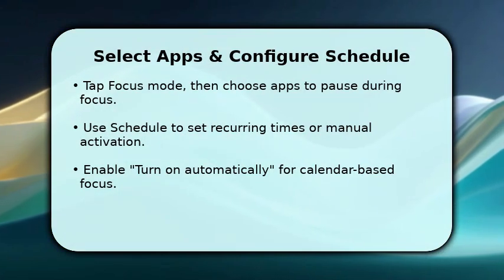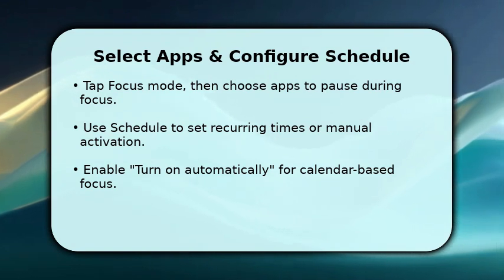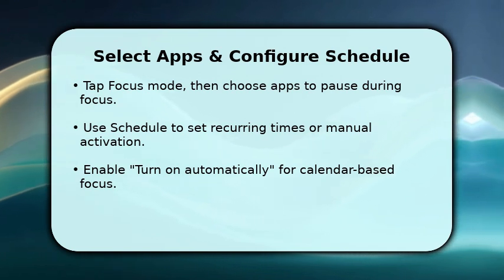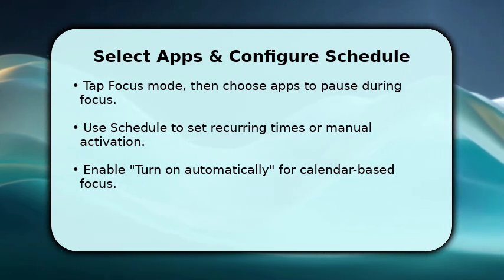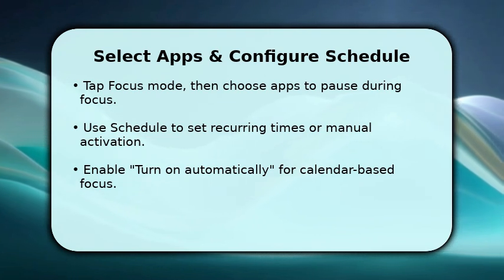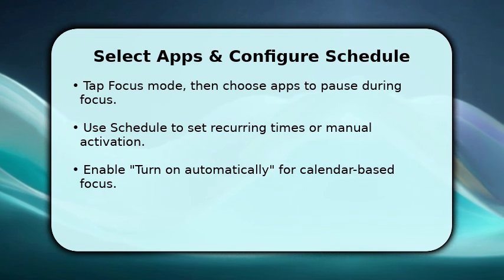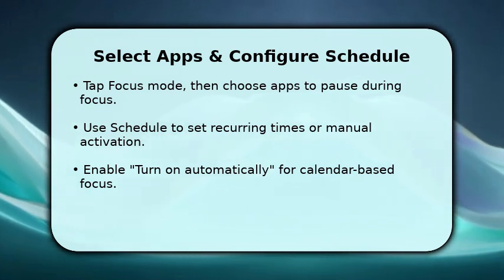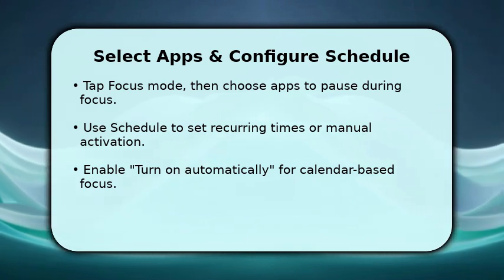How to Use Focus Mode on Android (easy Method)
How to Use Focus Mode on Android (easy Method) | 🔒 Surfshark VPN Deal — Stay private and secure. $1.99/mo + 3 Months Free ▸

Discover the simple steps to activate Focus Mode on your Android device, enhancing productivity and minimizing distractions. This quick guide will walk you through adjusting settings for a focused work session.

Focus Mode, Android Productivity, Minimize Distractions, Activate Focus Mode, Adjust Settings, Work Session, Enhance Productivity, Distraction-Free Android, Focused Work Environment, Smartphone Tips